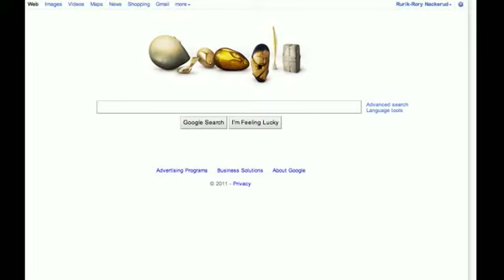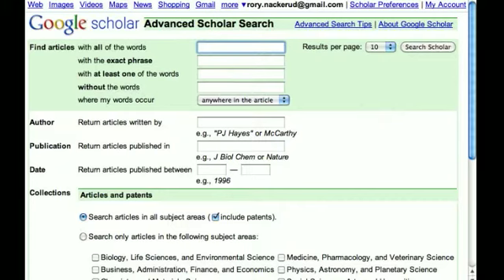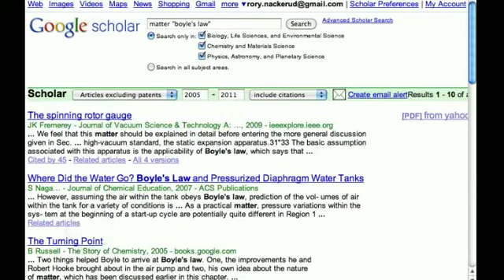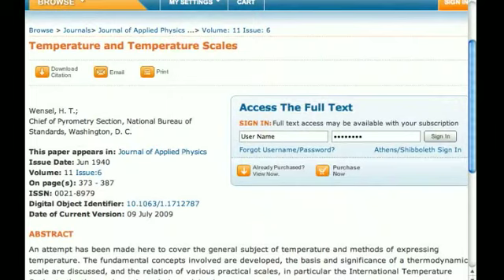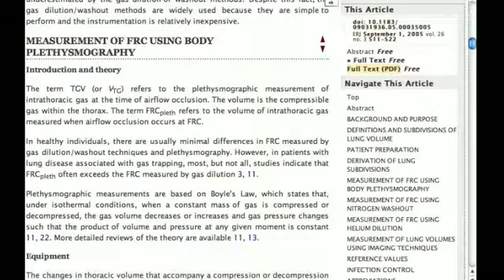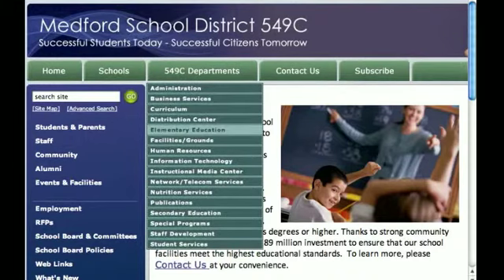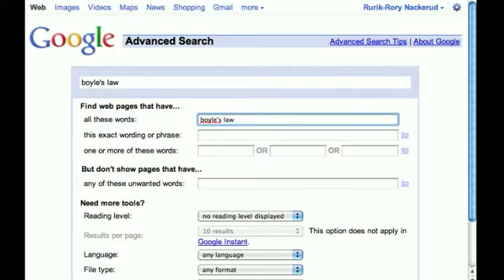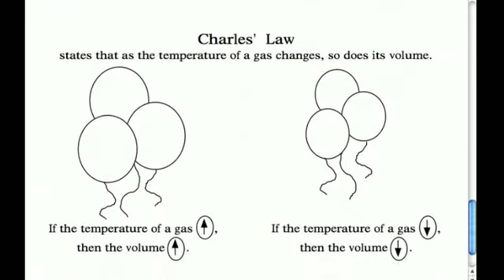Google Advanced Scholar Search